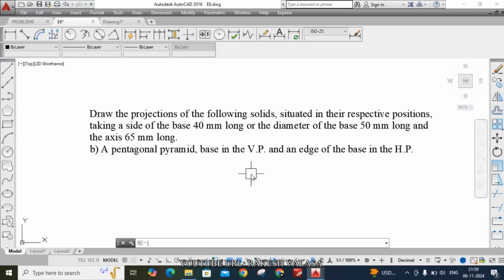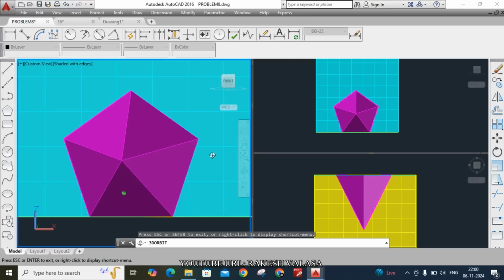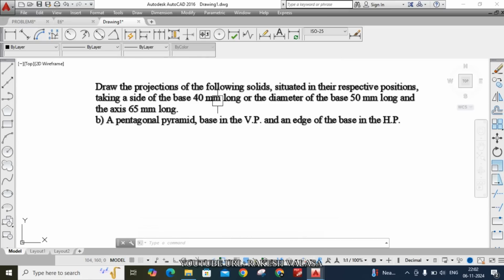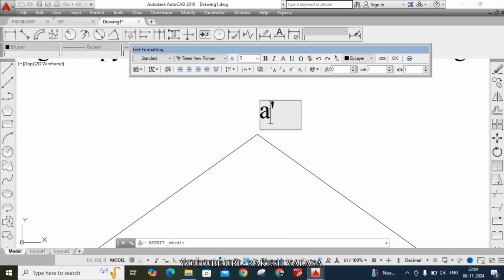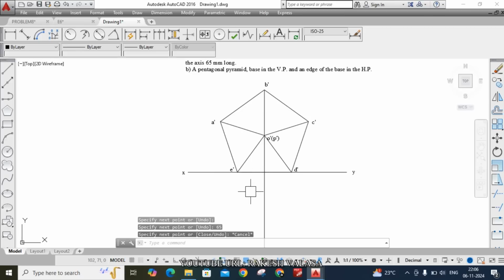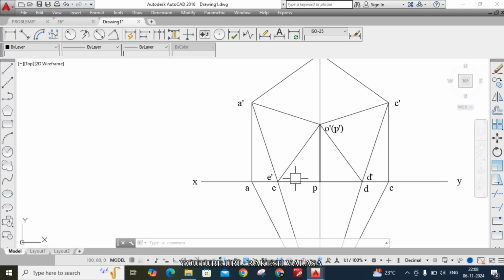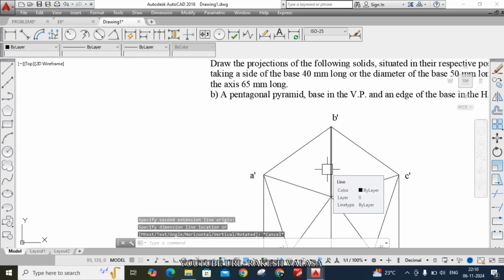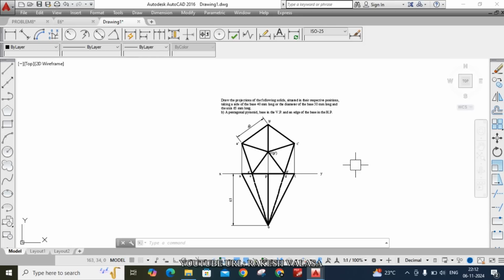P 6.1(b) Projections of solids-I (PENTAGONAL PYRAMID) Solutions in AutoCAD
PROBLEM8: A pentagonal pyramid, a side of base 40 mm and the axis 65 mm long; base in the V.P. and an edge of the base in the H.P.